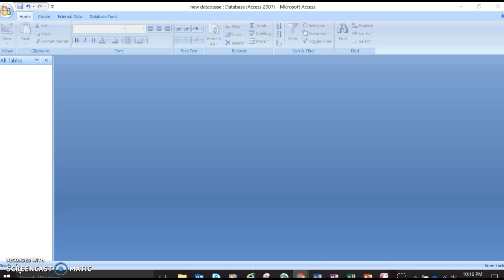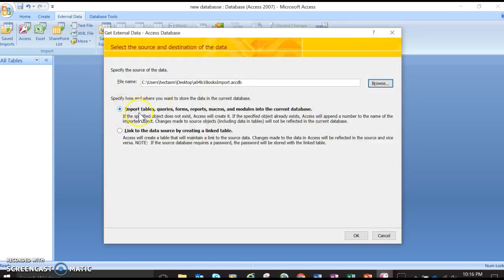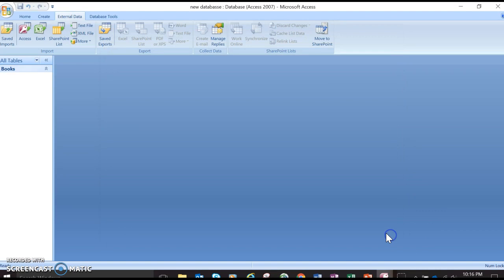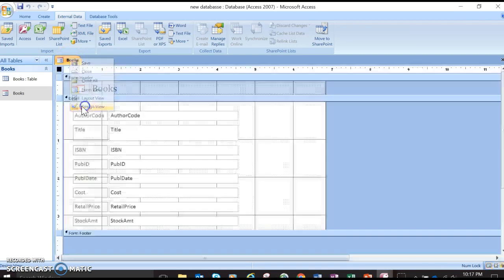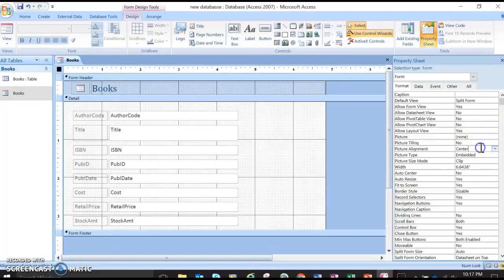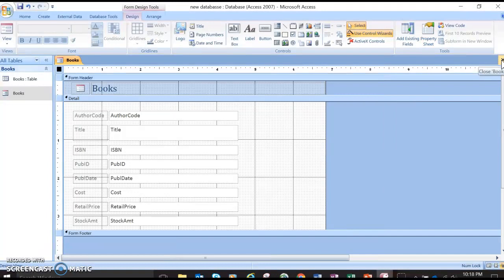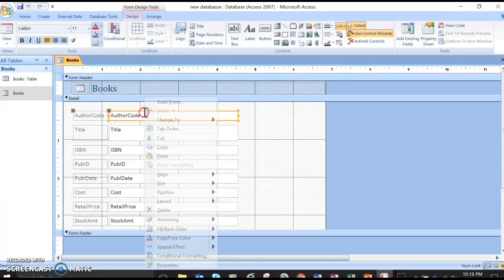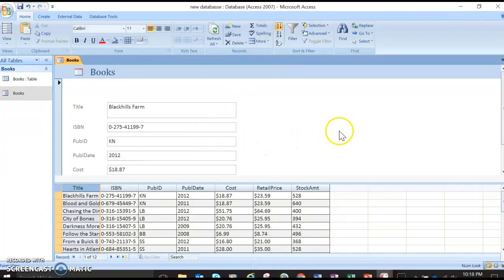Week 12: Convert Single Form to Split Form